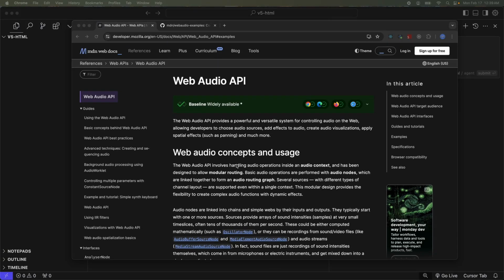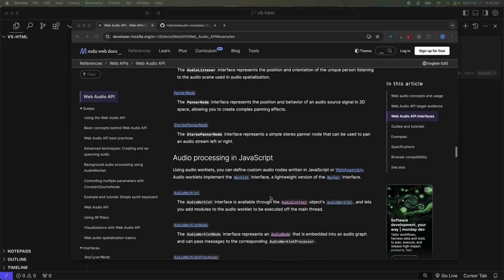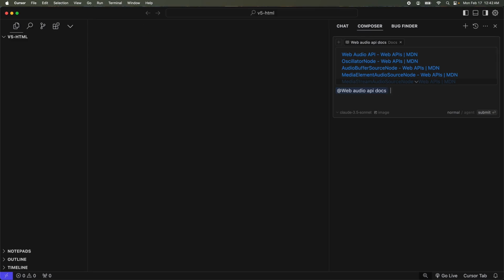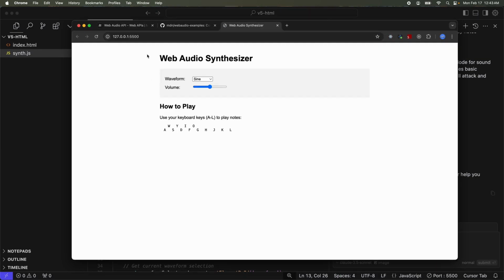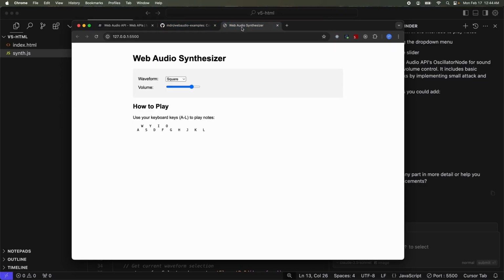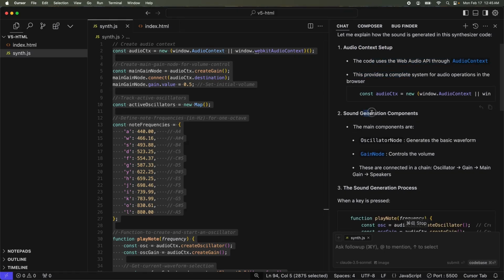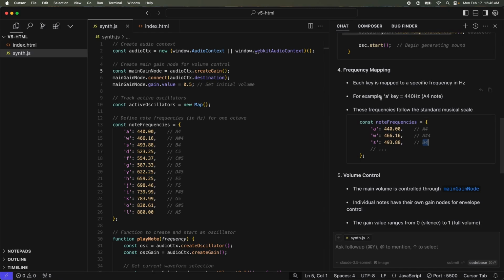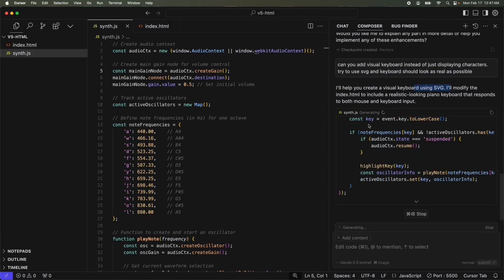Cursor-Driven Sound Design: Building a Synthesizer Swiftly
In this episode, I delve into the fascinating world of the Web Audio API. Join me as I experiment with creating a keyboard instrument that can modulate audio signals and produce music. Watch as I guide you through the process of using cursor-based input, integrating the Web Audio API with HTML and JavaScript, and generating sound waves corresponding to different musical notes. Additionally, I enhance the interface by adding a visual keyboard using SVG elements. Discover how this powerful API can emulate musical devices in real-time!

00:00 Introduction to Web Audio API
01:22 Setting Up the Project
02:11 Creating a Musical Instrument
03:58 Exploring the Generated Code
05:42 Enhancing the User Interface
07:25 Final Thoughts and Conclusion